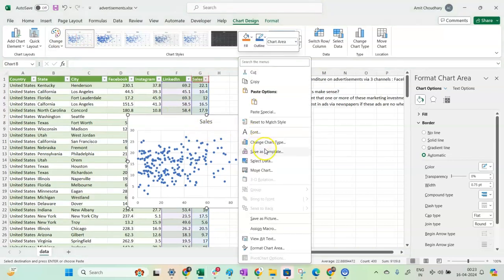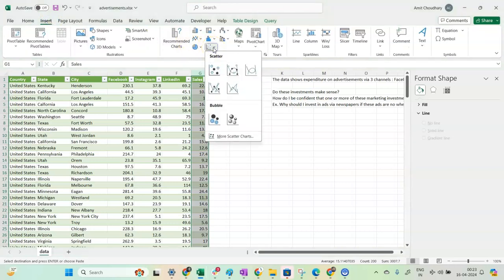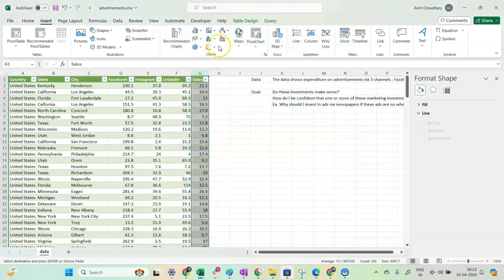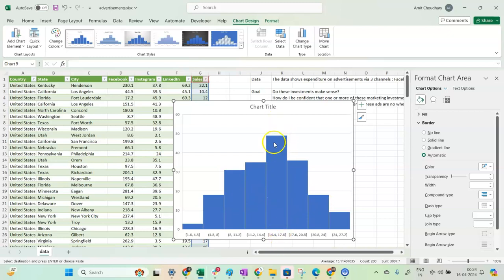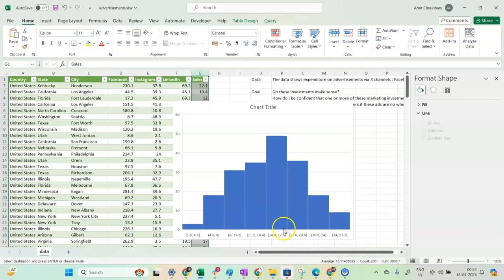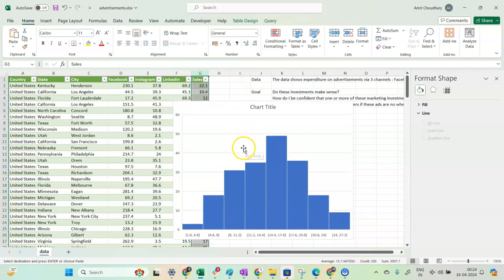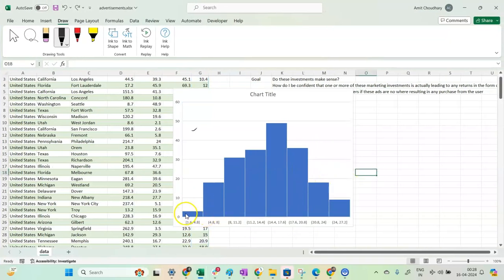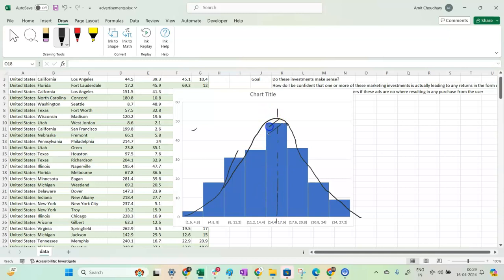Use case of Histograms in Data Visualization